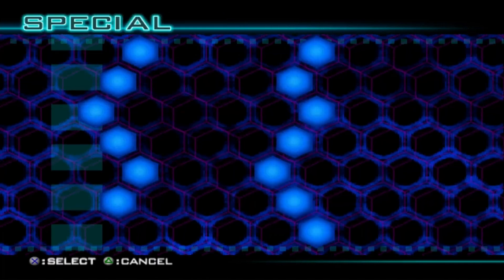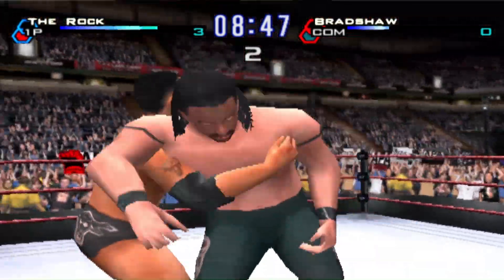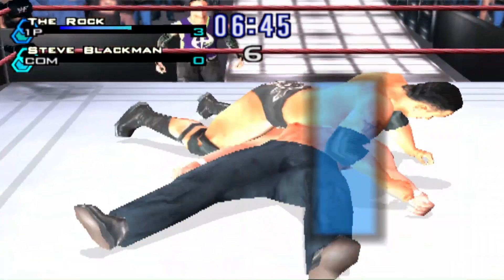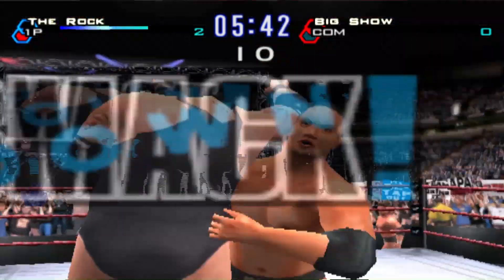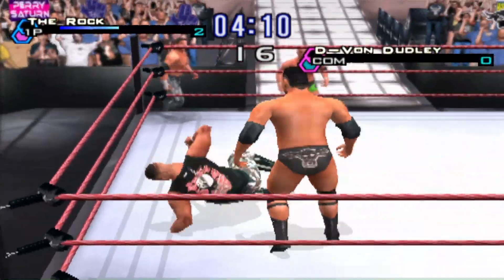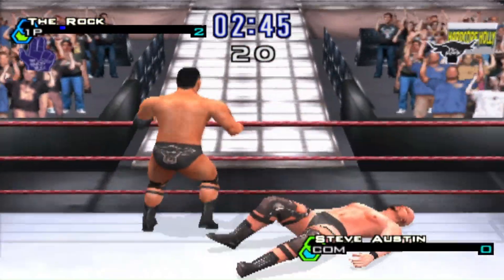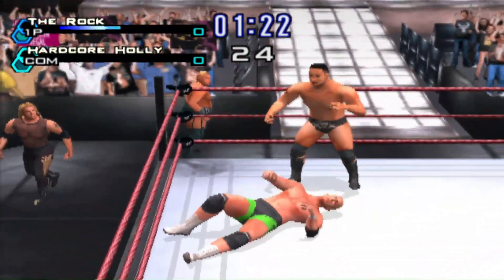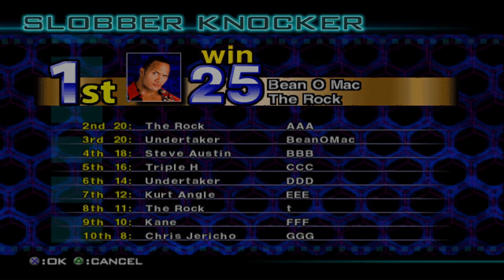WWF Smackdown! Just Bring It Smackdown Fist Arena Unlock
In this video we go through WWE Smackdown 3 Just Bring It! In these videos we go through the various paths in story mode to showcase how to unlock the characters and arenas. The choices are very simple but season mode takes awhile in this game.

This time we play the slobber knocker side mode in the specialty match type selection! The Great One, the Brahma Bull, must defeat at least 15 superstars in this gauntlet match in order to unlock the Iconic WWE Smackdown Fist Stage! Does the People's Champion have what it takes to survive?

Simplified steps below! Remember to have a nice day!

Earn at least 15 wins in the Slobber Knocker match with The Rock. Don't quit out, always finish the match to completion even if you lose to earn this arena.